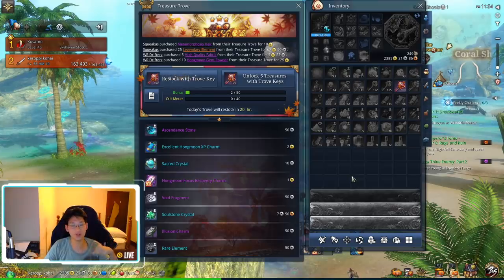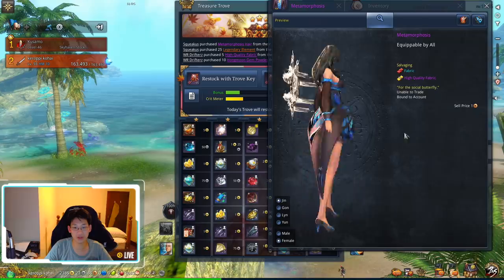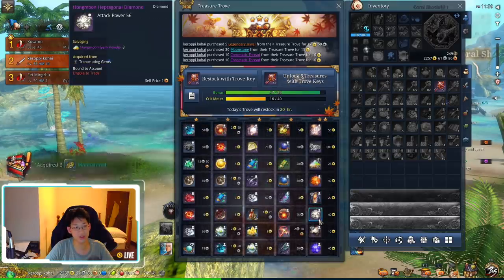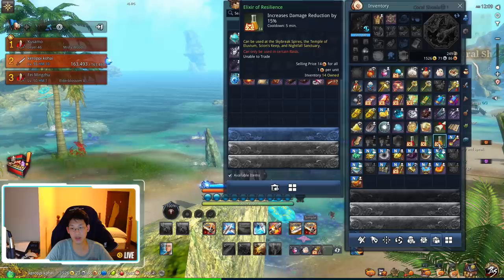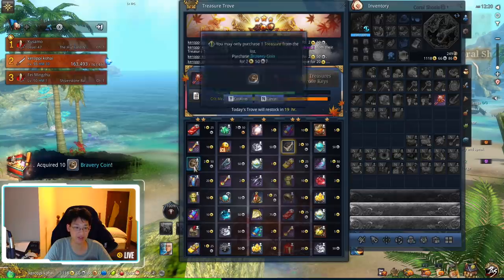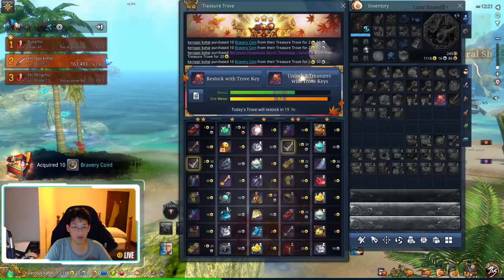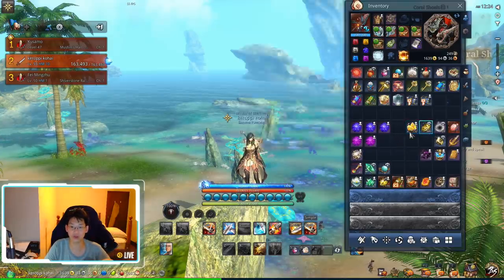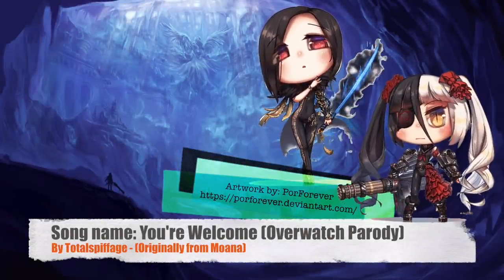[B&S] Trove #4!!! (300 keys out of 300)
I am 1 star hero. I live in China and use ExpressVPN to upload my YouTube videos!